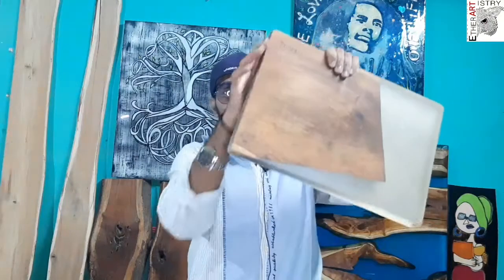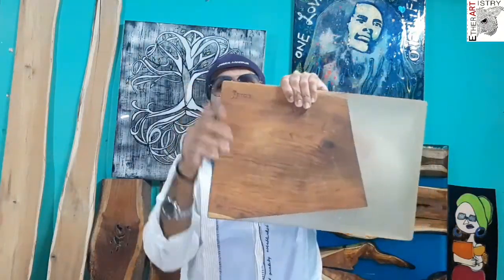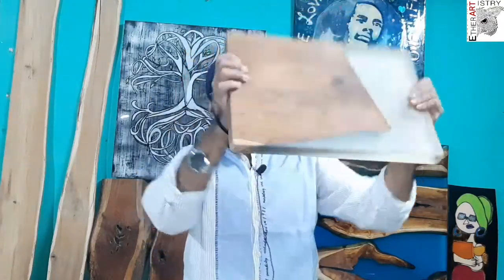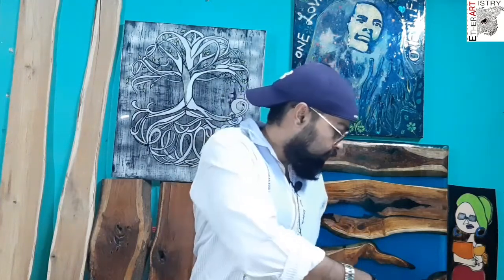9 CUTTING EDGES AND LEVELING P1